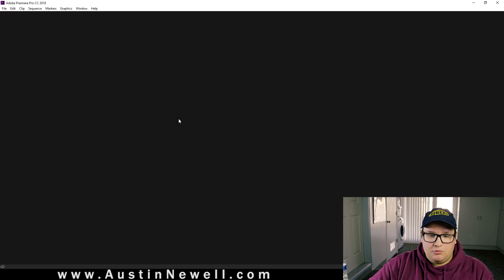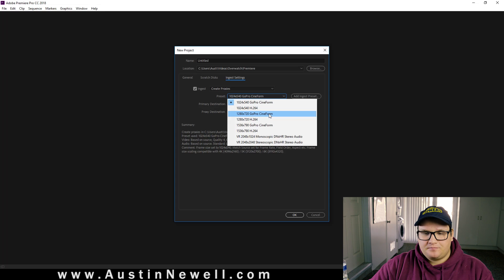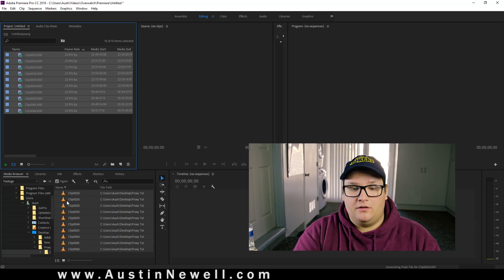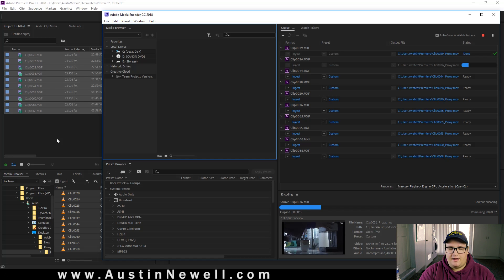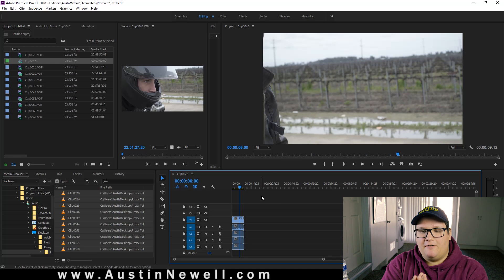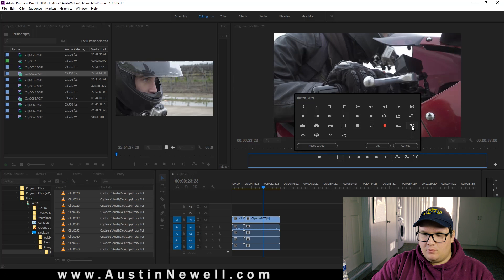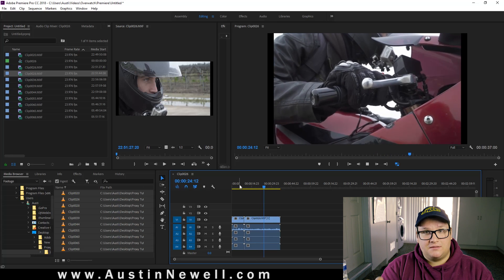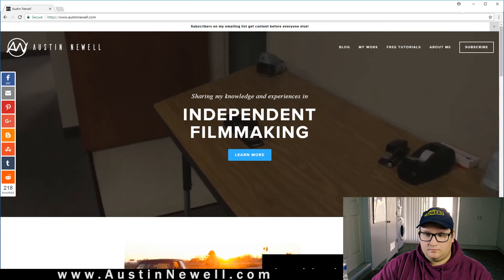Tutorial: How to Create Proxies in Adobe Premiere Pro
In this Adobe Premiere Tutorial I go over the process of creating and utilizing proxy files for the times when your footage is a bit better than the computer you're using.

-Generally you dont want your proxies to be h.264. One of teh reasons to use proxies is to get away from that codec entirely. DNx or Pro Res are much better for this (DNxHR LB and Pro Res Proxy respectively).

-You can create your own ingest settings in Media Encoder and import than in the ingest dialog window, next to the drop down menu.

-As always, be sure your aspect ratio and audio channels match 100%. This is why you are getting pillar boxing on your proxies.

-A tip for the future: Watermark your proxies. Its an easy way to immediately tell if what you are viewing is a proxy and its very helpful.

Head over to my site for the official post for this tutorial,

for more tutorials and to download assets to follow along if the tutorial needs it.